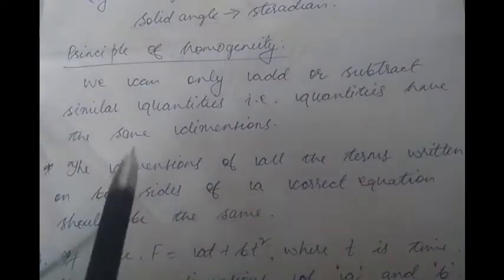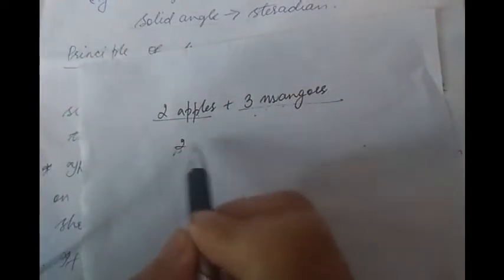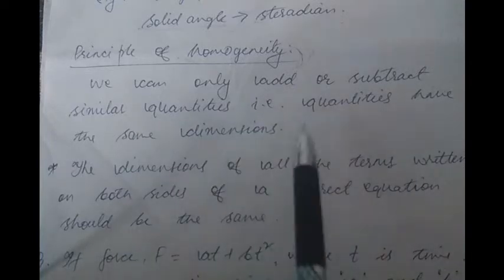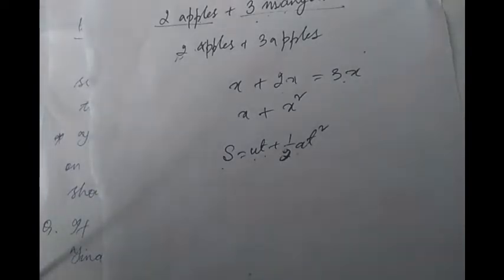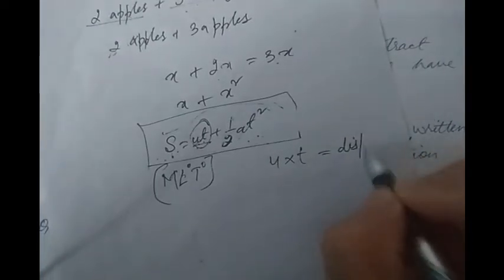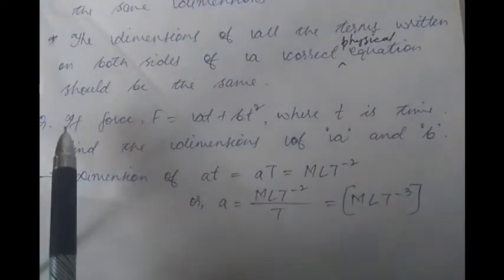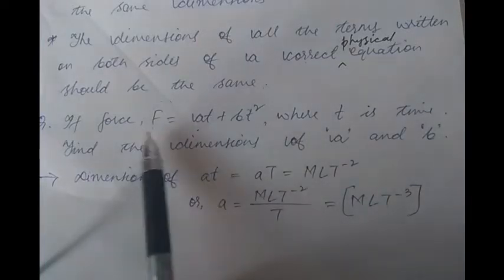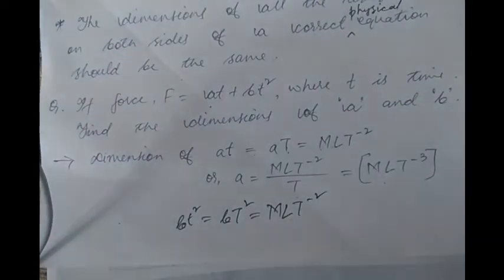Principle of homogeneity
Dimensional formula class 11